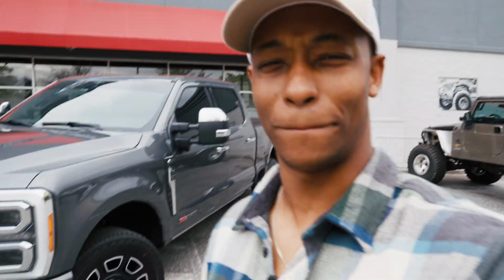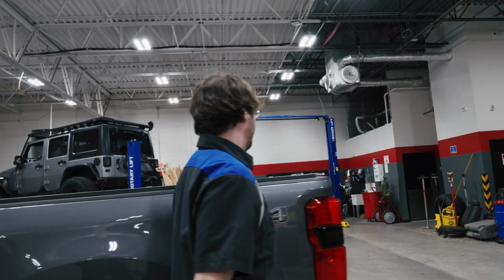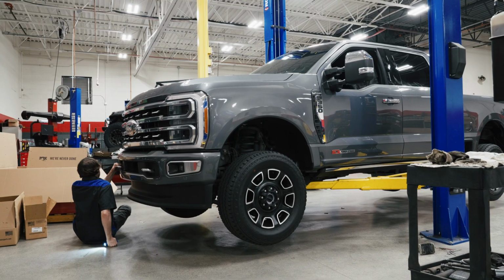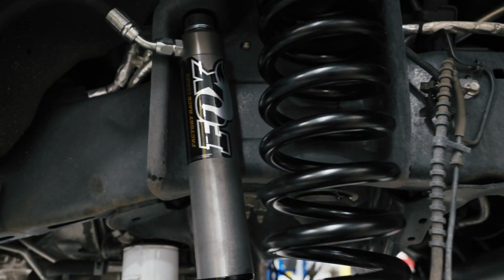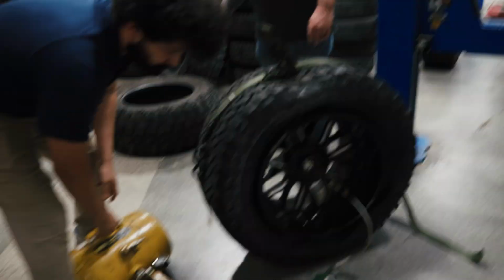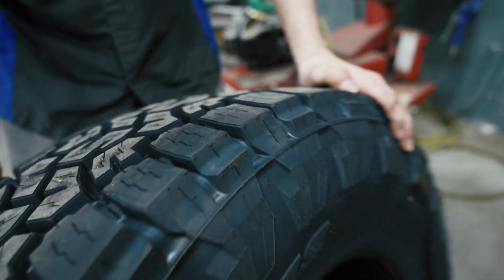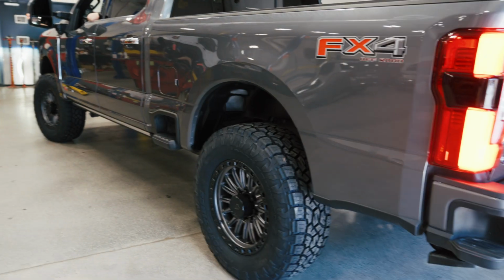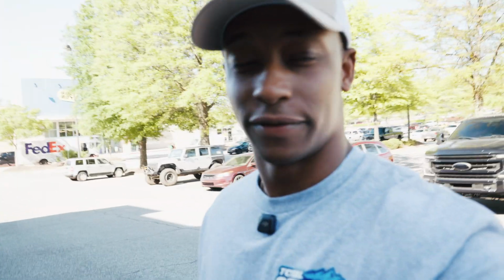$10k Cognito Lift... Color Matched Arena Wheels on an F350!?! Mmmm 💸 🫠 🫡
This is what $10,000 stuffed underneath a Ford F350 looks like! Check out this Ford F350 that came in for some goodies!  We installed a Cognito lift, brand new Arena wheels along with some fresh tires! The lift kit is top-tier and with the best Fox suspension you can get your hands on (without going over kill). We know this customer is going to be super happy with the results!
Don't forget to check out the Arena Wheels the are nearly color matched to the truck! This was no accident. The customer wanted it and that's what we got him. By the way, this color on these Arena wheels are one of the first sets in the country! We had our shop tech, Brandon, do the install to this F350 so you know he got it done right! If you're looking for some inspiration for a lift kit onto your truck or whatever project you've got going on watch this vid and see how it turns out! Enjoy!
- Tim